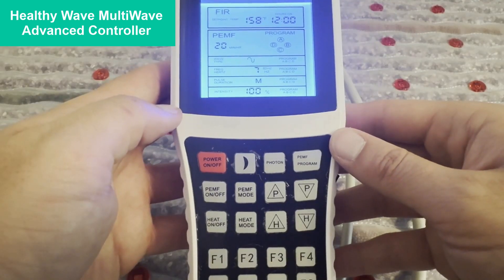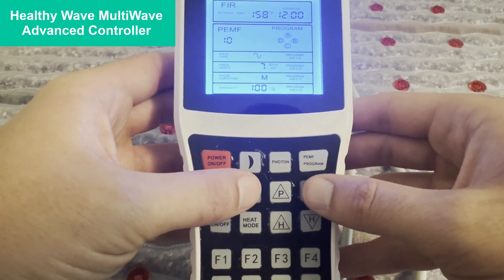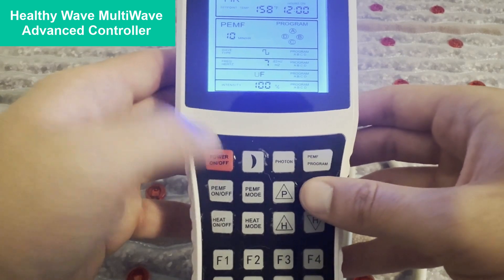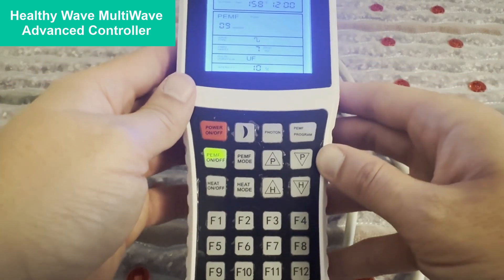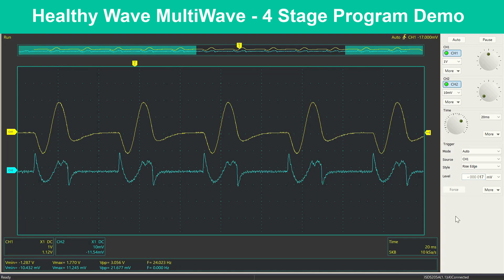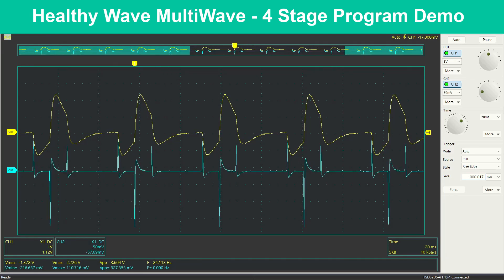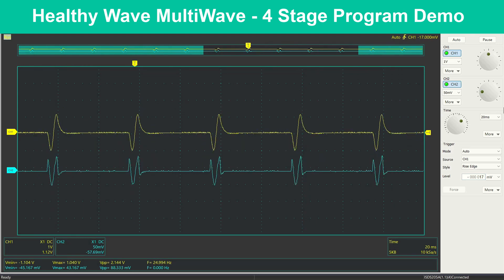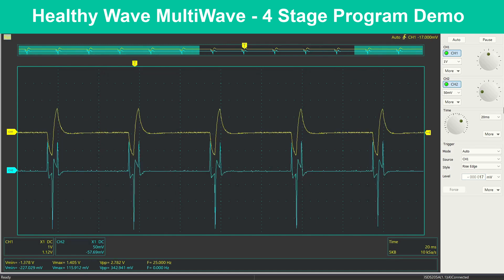Healthy Wave MultiWave Advanced Controller - The Most Advanced PEMF Technology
We go over the features of the Healthy Wave MultiWave Advanced PEMF Controller showing its powerful features and showing a short demo of one of its advanced 20 minutes programs.